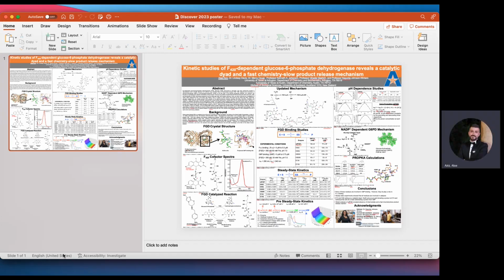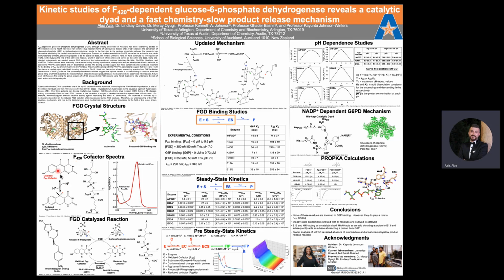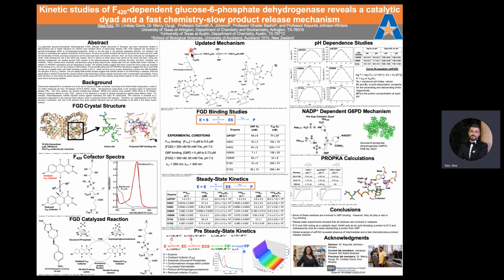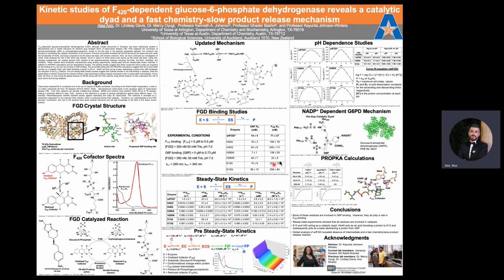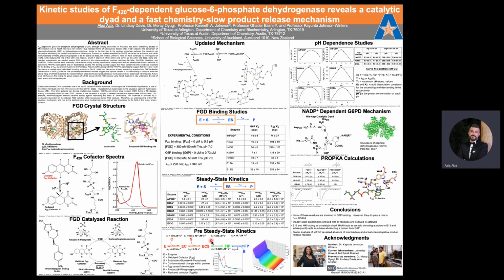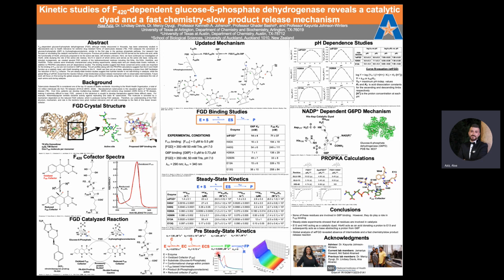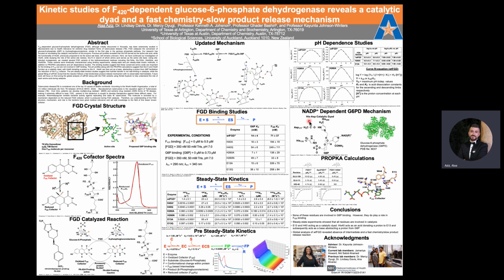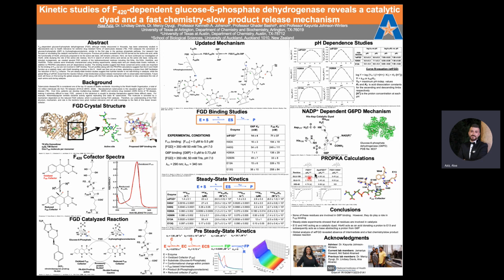Discover 2023 - G63 - Alaa Aziz (Chemistry)